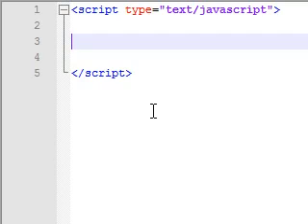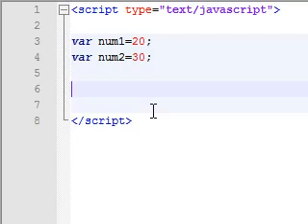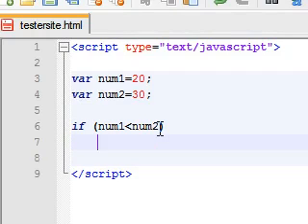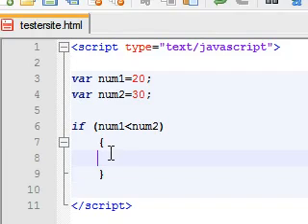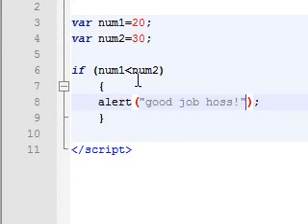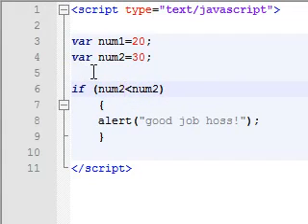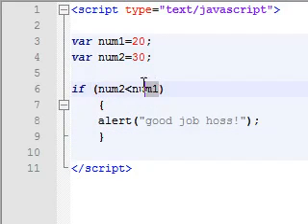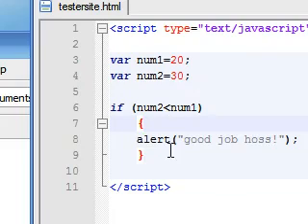Javascript Tutorial 8. If Statement